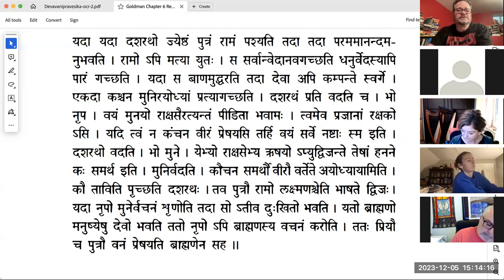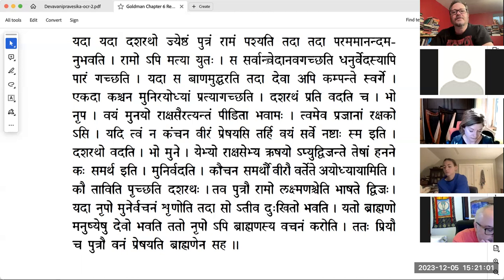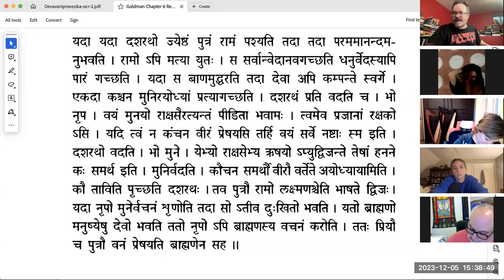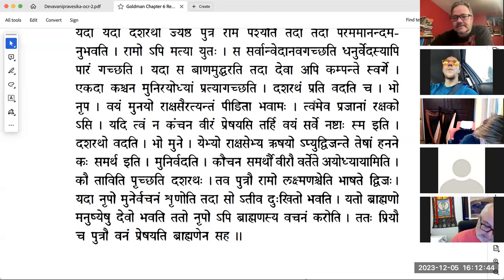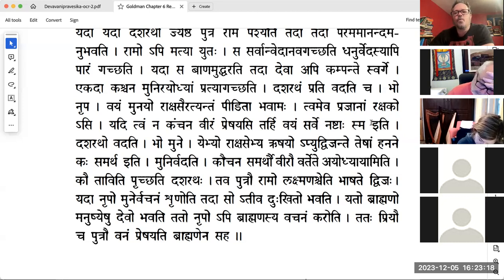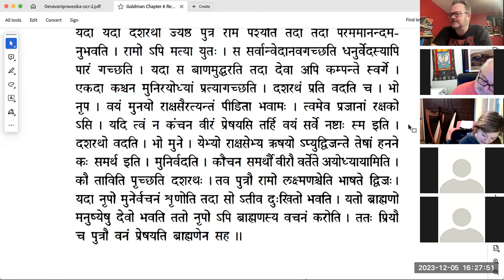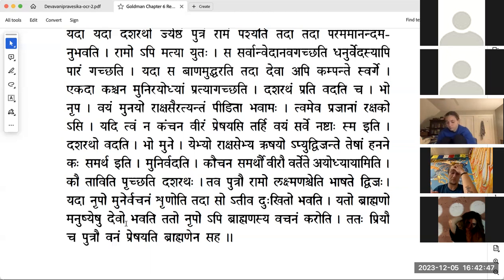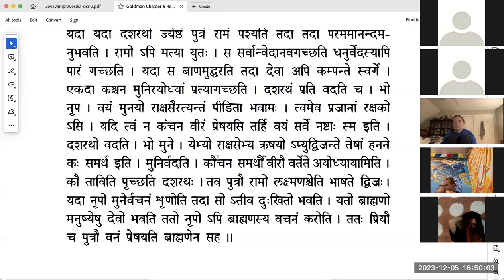15 1 Goldman Reading Chapter 6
First half Goldman chapt. 6 reading.